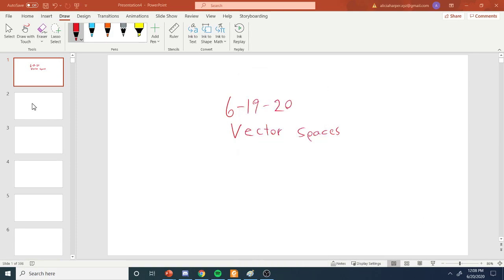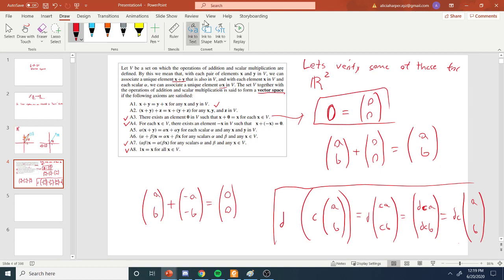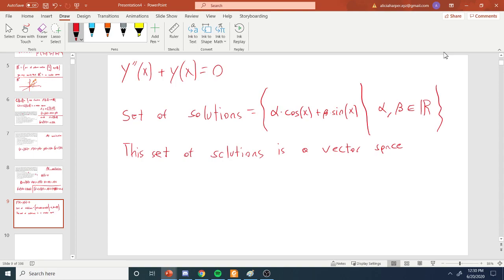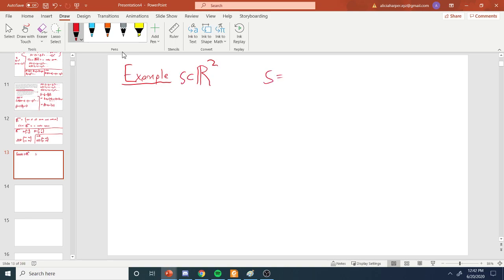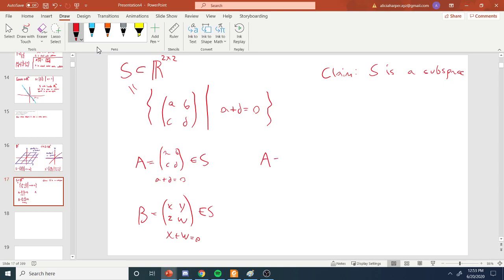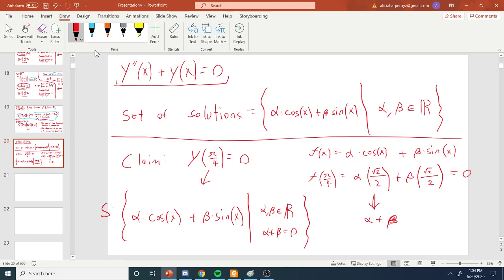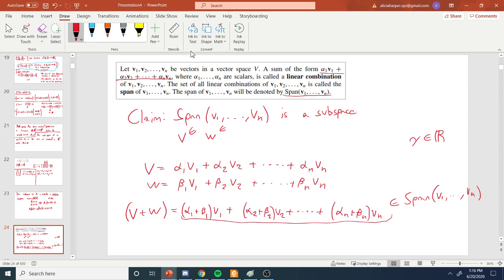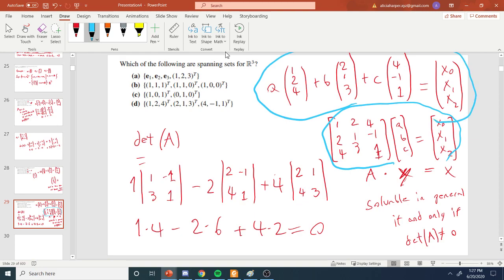6-19-20 lecture (corrected)